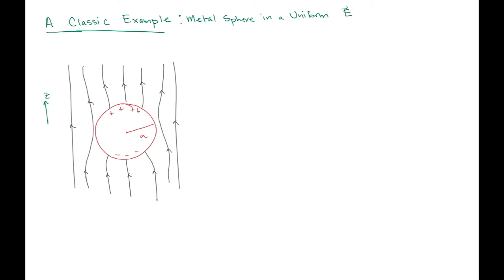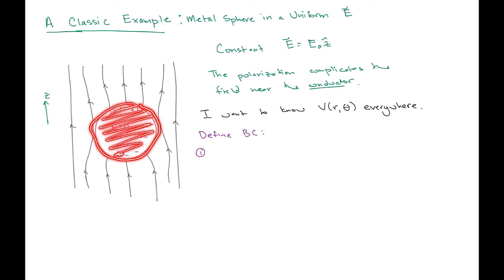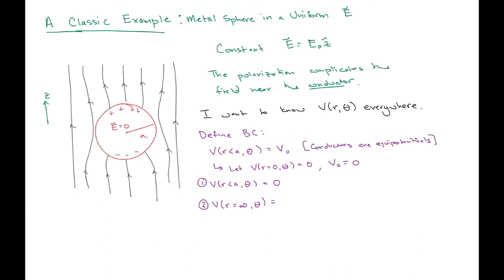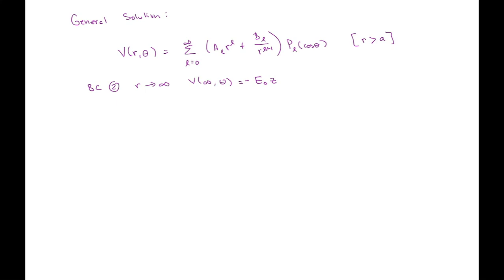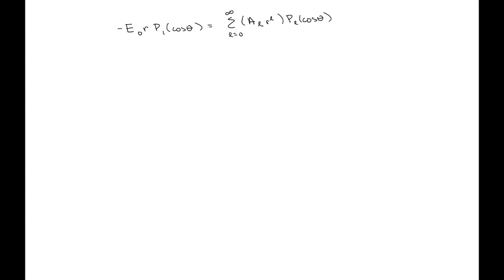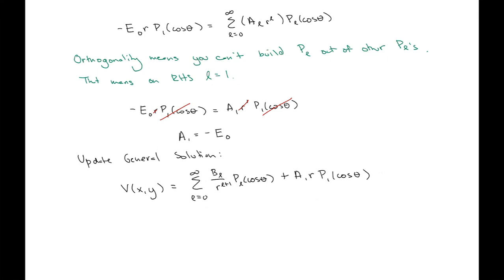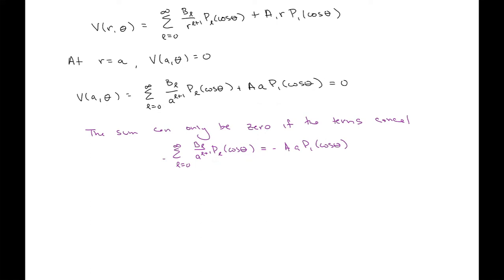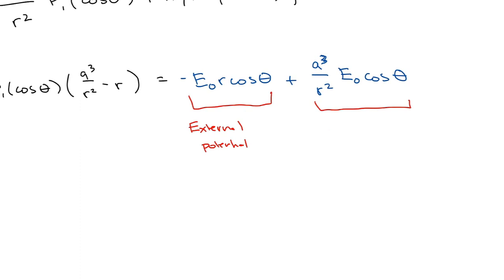66. Classic Problem Metal Sphere in a Constant E Field